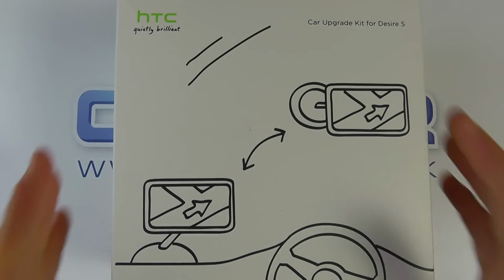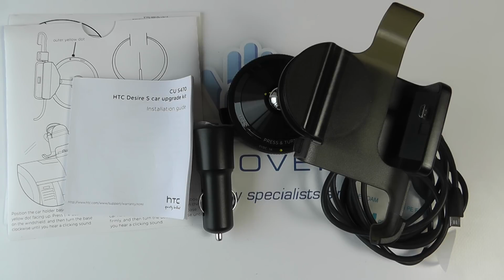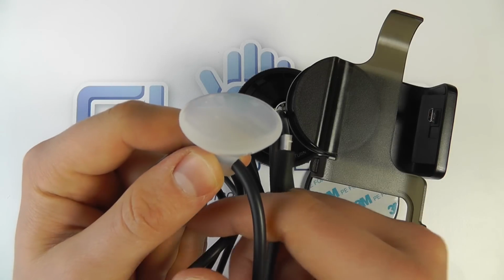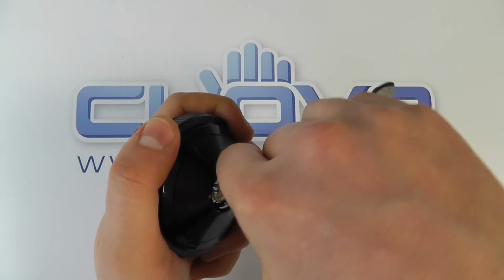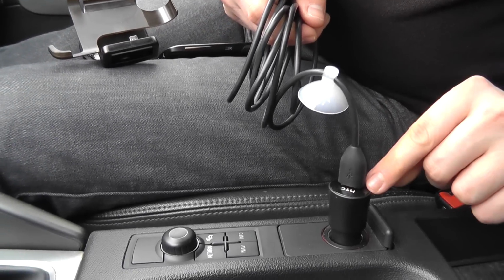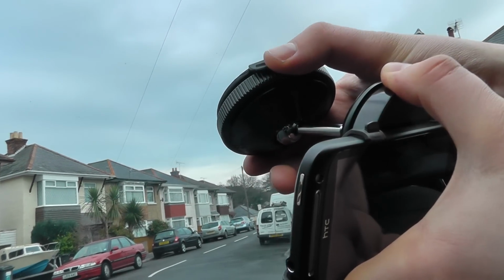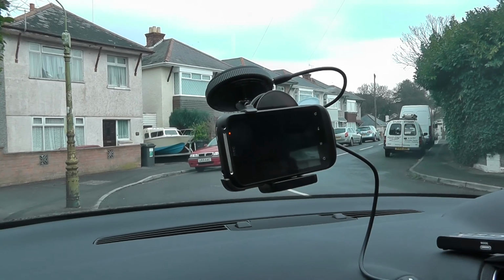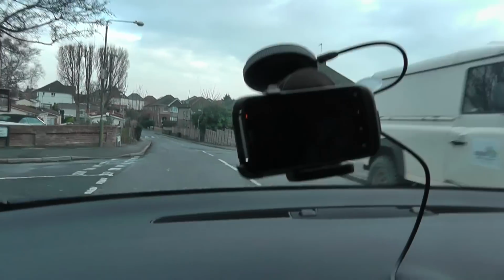HTC Car Upgrade Kit (Official Accessory) Unboxing & Demonstration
A hands on unboxing and demonstration with an official HTC accessory, the HTC Desire CU S470 Car Upgrade Kit

Demonstrated for a specific phone, but the principle applies to other HTC handsets.